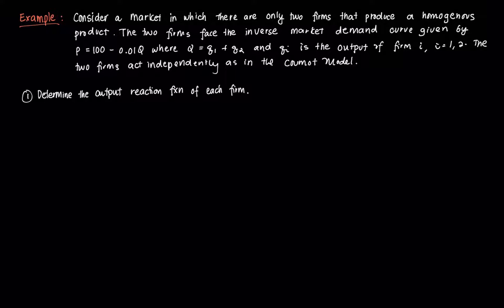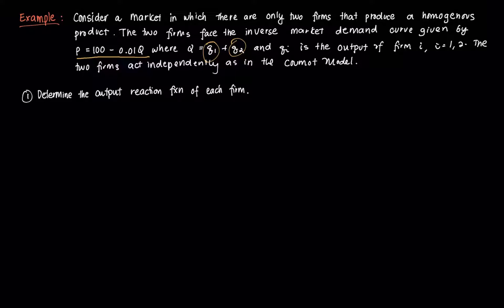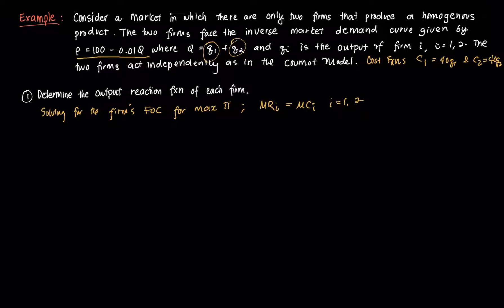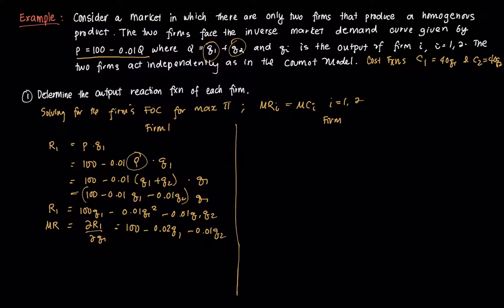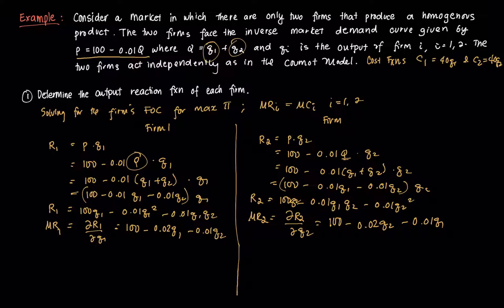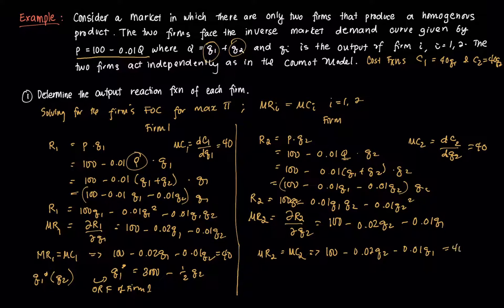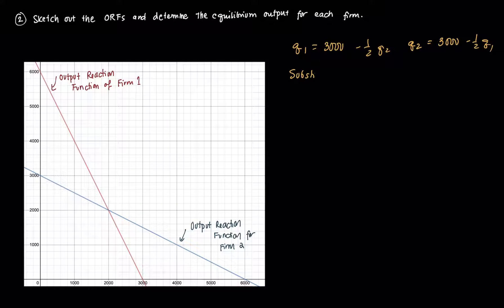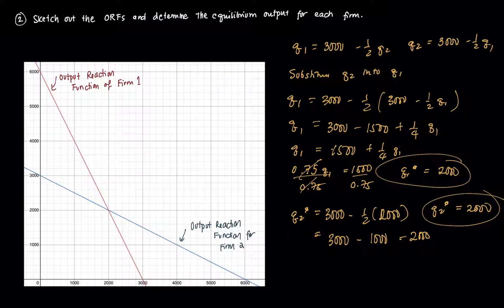Example of Cournot Oligopoly using Calculus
This video goes through an example of a Cournot equilibrium using Calculus.